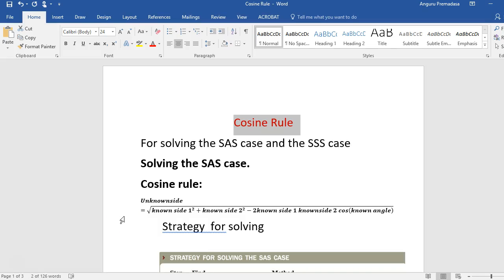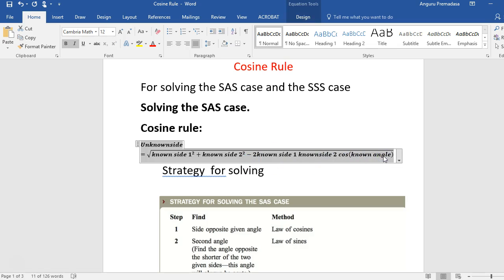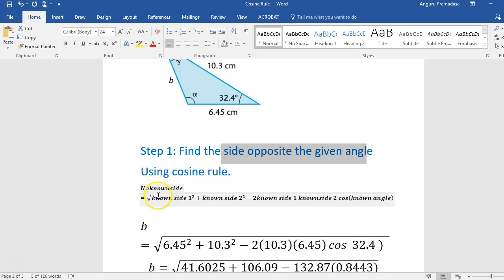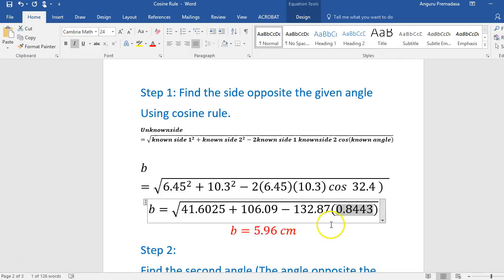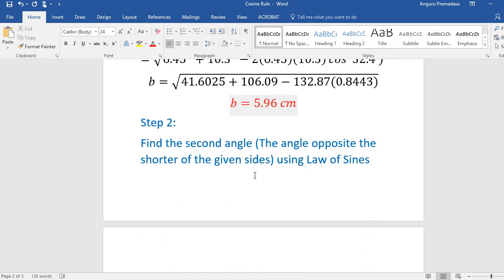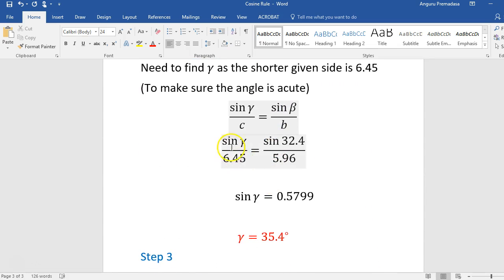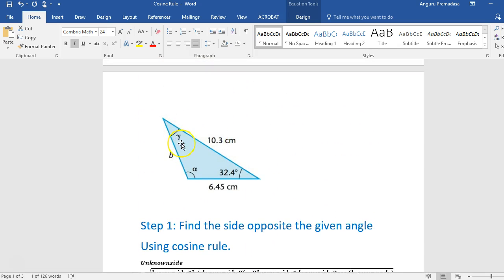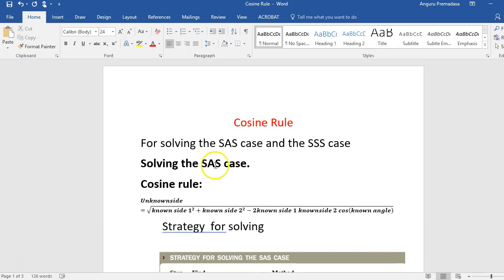Cosine rule SAS case